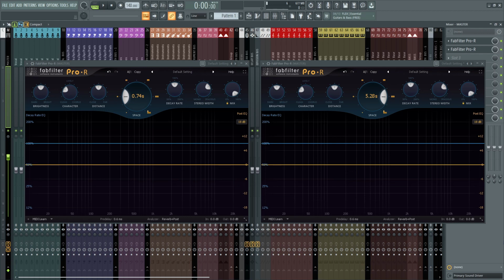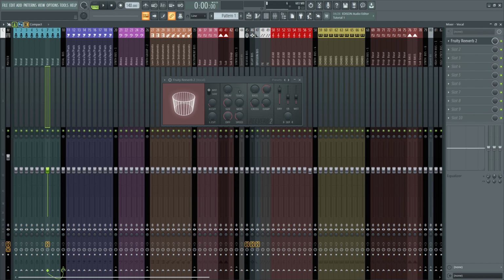Reverb Mistakes You Should NEVER Do!!!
One-On-One LIVE Music Production Course (includes Composition, Arrangement, & Sound Design Tips, Tricks, & Advice DAWs & Studio FREE Software).

Get High quality Presets, Samples, FLP Remakes, Templates and much more

TimeStamps:
00:00Intro
00:25Mistake#1
02:20Mistake#2
04:06Mistake#3
06:10Mistake#4
07:40Mistake#5
09:52Mistake#6
11:60BonusTip

My Music Studio Gear:
SPEAKERS (White) / (Black)
AUDIO INTERFACE
CONDENSER MIC
MIC STAND
POP FILTER (very IMP!!)

PRIMARY MONITOR
SECONDARY MONITOR